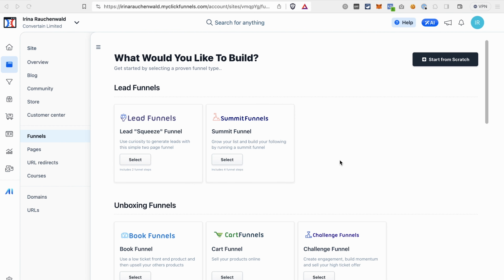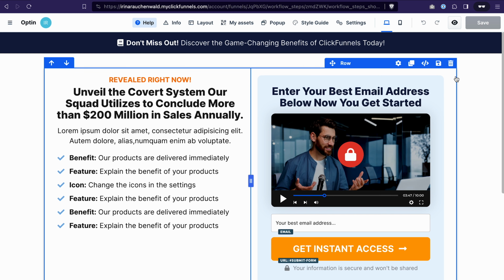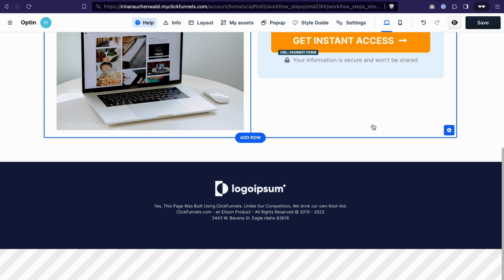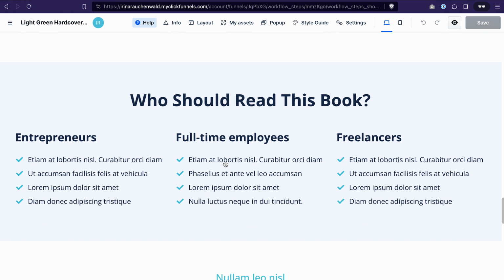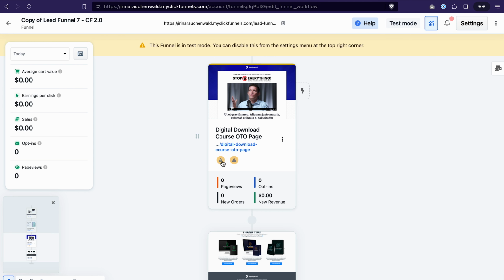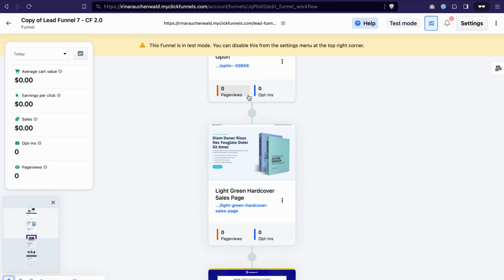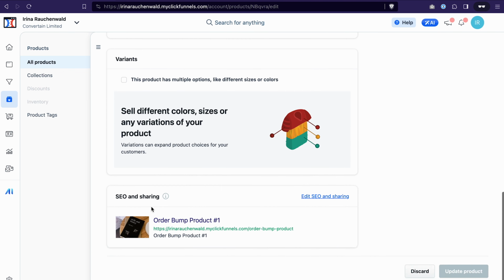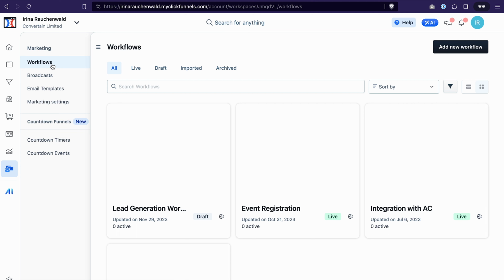Best Sales Funnel Software In 2024 + FREE Bonus Training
It’s easy to get lost in the variety of funnel-building software out there! Check out the best sales funnel software we and thousands of other entrepreneurs use to build funnels for their businesses in 2024!

In this video, I’ll show you the best sales funnel software in 2024 that you can use even if you don’t have tech skills. Thanks to the variety of beautifully designed templates and an easy drag-and-drop editor, you can get your funnel up and running in an hour or even less (depending on the complexity of the funnel you’re building).

Using this best sales funnel software that we cover in the video, you can add one-click upsells, downsells, and order bumps to your funnel pages to increase your average cart value.

Another great thing about this funnel builder is that you can build much more than just funnels with it. You can seamlessly create a site, blog, courses, customer center, and ecommerce stores, manage product shipping and fulfillment - pretty much anything you need for your online business.

Watch this video to learn how this best funnel-building software works and how it can help you with your online business!

00:00 Intro
00:55 How to build a funnel in Clickfunnels 2.0?
01:10 Funnel templates
02:36 Best sales funnel software 2024 - Page editor overview
06:02 Adding new pages to the funnel
07:29 Adding products to the funnel
08:02 Checkout functionality
09:47 Split test funnel pages
10:15 What else can you build using Clickfunnels 2.0, the best funnel builder in 2024?
10:51 Product and fulfillment management
12:32 Integrations
13:01 Email marketing in Clickfunnels 2.0